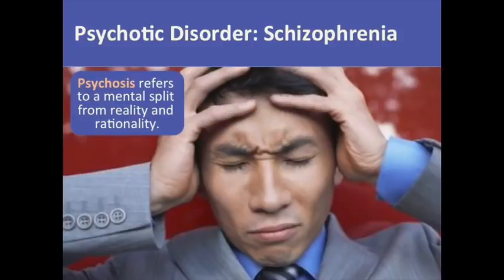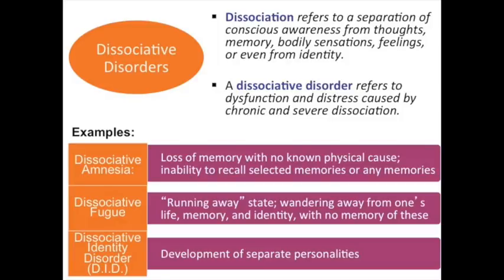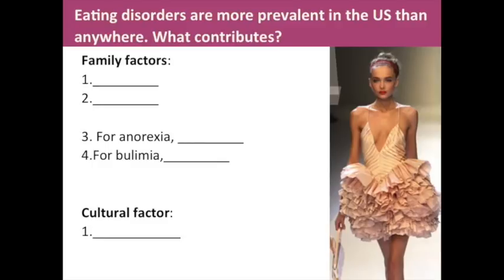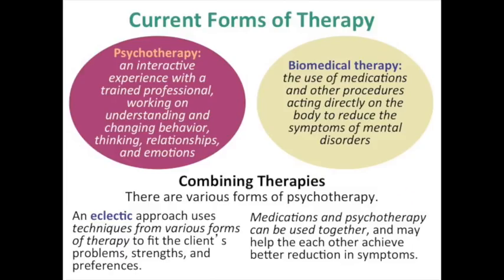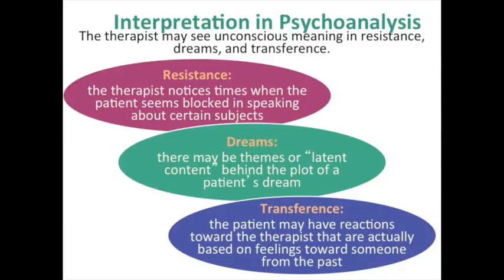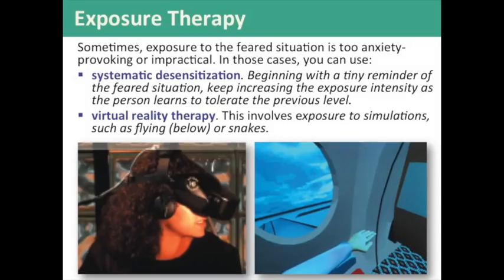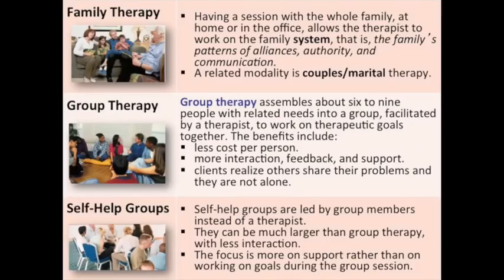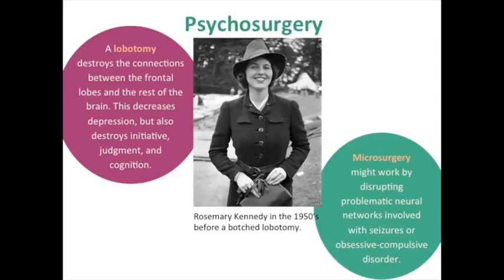Intro Disorders and Therapy (Exam #3)